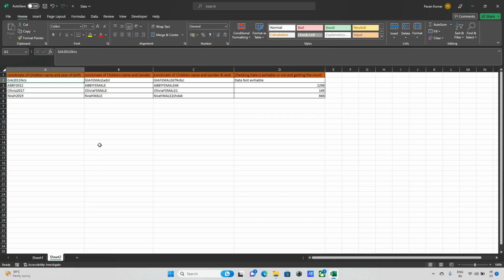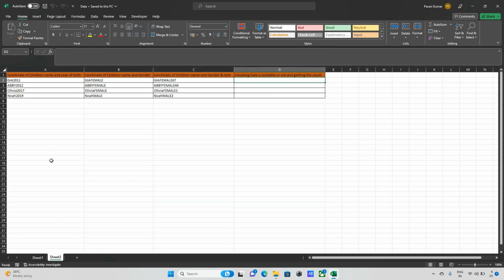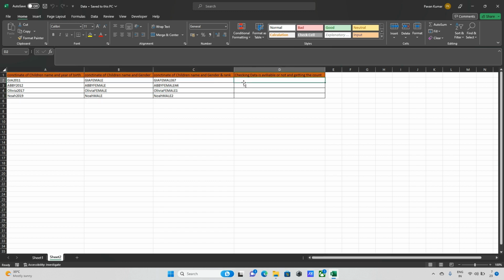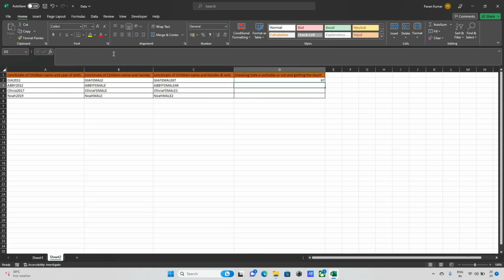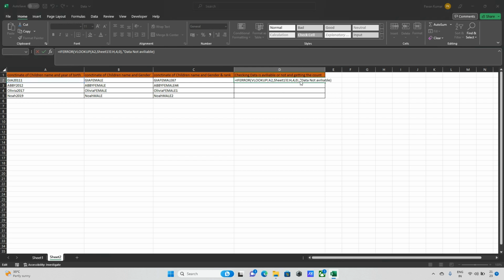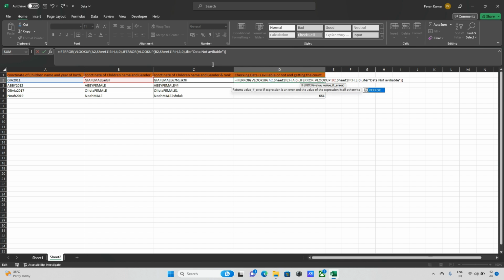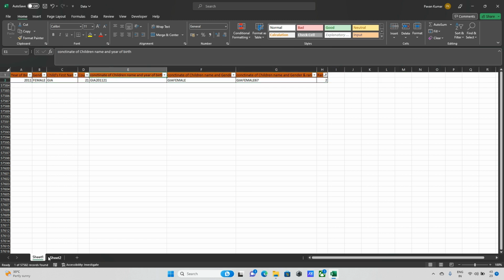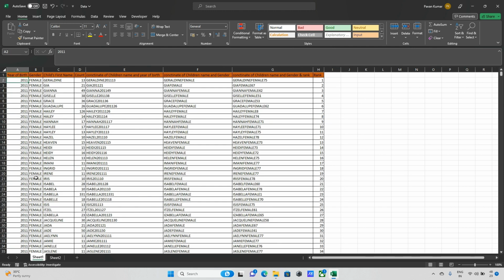Excel Vlookup & Iferror lookup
Excel is a widely used spreadsheet software developed by Microsoft. It offers a vast range of functionalities to manage, analyze, and present data effectively. Two essential features in Excel are the IFERROR function and lookup functions, which are often used in combination.

The IFERROR function is used to handle errors that may occur in formulas or calculations. It allows you to specify the desired output when an error occurs. The syntax of the IFERROR function is as follows:

The first argument, `value`, is the expression or formula that you want to evaluate. The second argument, `value_if_error`, is the value or action you want to take if the `value` argument results in an error. The IFERROR function checks if the `value` argument returns an error, and if so, it returns the `value_if_error`. If the `value` argument is not an error, it is returned as the result.

Lookup functions in Excel, such as VLOOKUP (vertical lookup), HLOOKUP (horizontal lookup), and INDEX/MATCH, are used to search for a specific value in a range or table and return a corresponding value based on specified criteria.

VLOOKUP, for example, is commonly used to search for a value in the leftmost column of a table and return a corresponding value from a specified column. The syntax of the VLOOKUP function is as follows:

- `lookup_value` is the value you want to search for.
- `table_array` is the range or table in which you want to perform the lookup.
- `col_index_num` is the column number from which you want to return the result.
- `range_lookup` is an optional argument that specifies whether you want an exact match or an approximate match.

By combining the IFERROR function with lookup functions like VLOOKUP, you can handle potential errors that may occur during the lookup process. This ensures that if the lookup does not find a match or encounters an error, a predefined value or action can be provided instead.

Using the IFERROR function with lookup functions in Excel allows for better error handling and more robust data analysis and management.